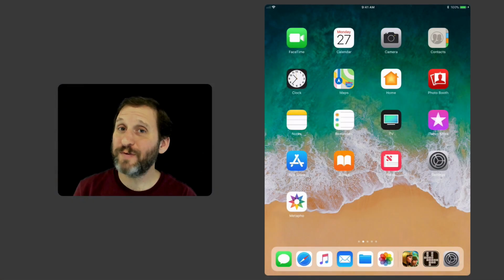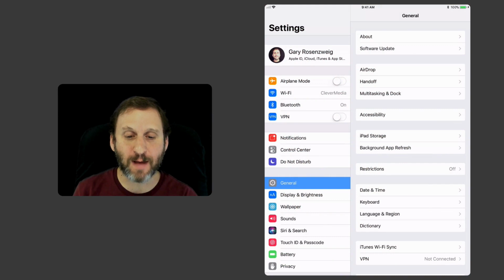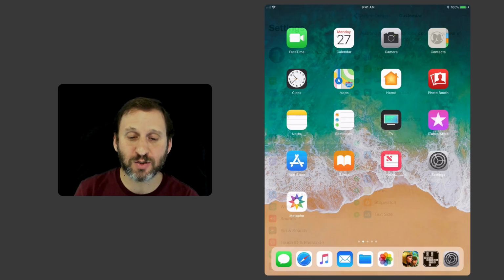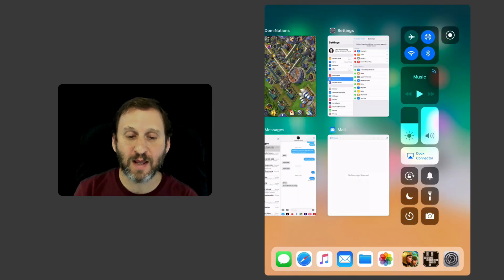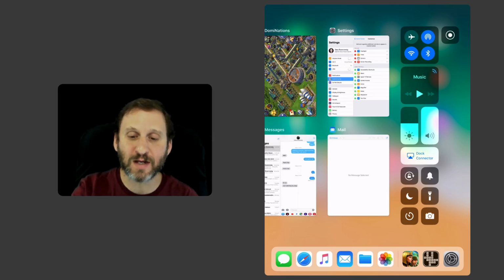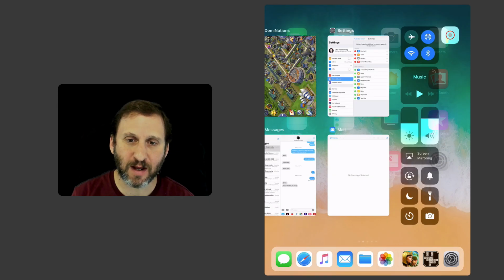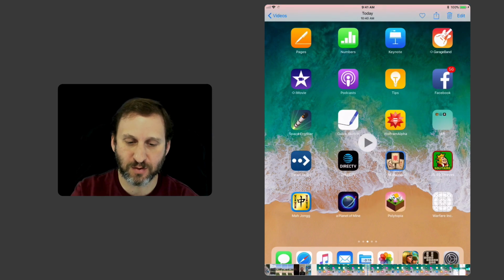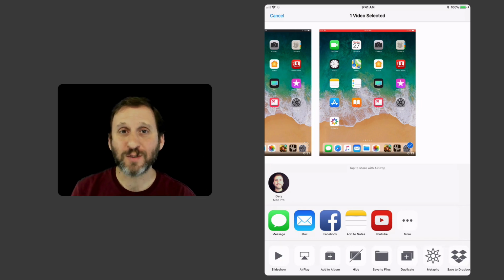Recording the Screen On Your iPhone Or iPad (#1545)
You can record the screen of your device using iOS 11 to create a video. Previously you could only do this by connecting your iPhone or iPad to a Mac. This can be handy for capturing epic gameplay or simply documenting a problem in an app. The video is saved to your Photos library.